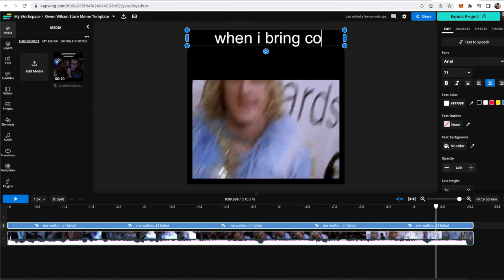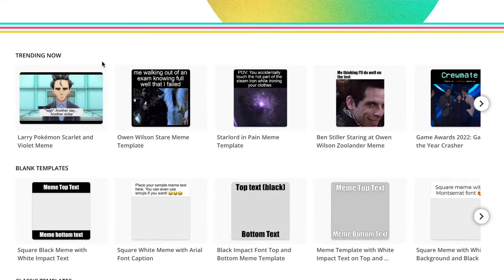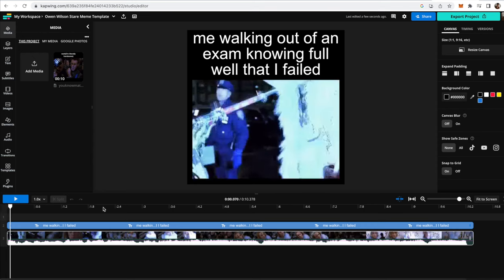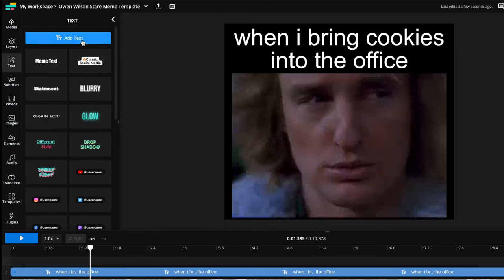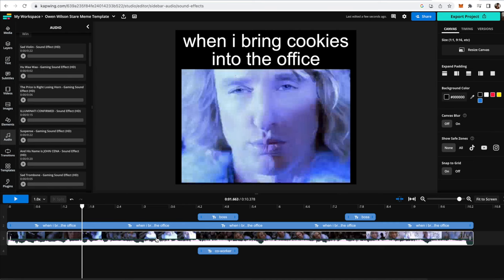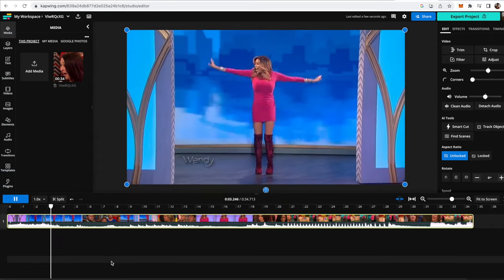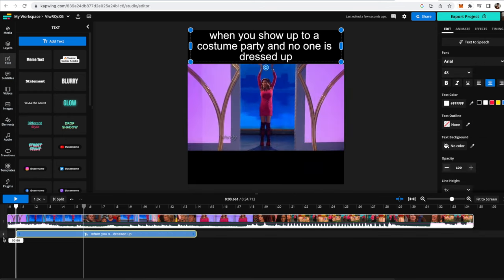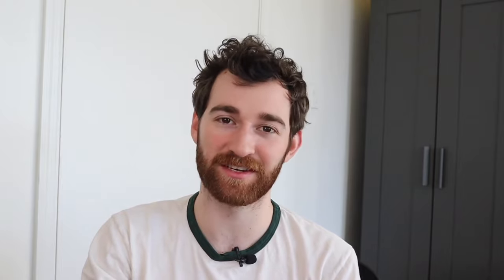How to Create a Meme Using a Video Clip (Using Free Online Tools)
Video memes have popularized online due to the higher engagement that videos get compared to photos on social media platforms like Instagram. However, creating video memes can be more difficult than static memes, because you have to find a video source, download it, add text, sound effects, video effects, export it, and upload... But not anymore! Now you can edit from start to finish using Kapwing, an online video editor with tons of updated and trendy video meme templates. Today, I'll show you how to use these templates and how to create a video meme from scratch.

The rise of video memes 0:00
How to find and use video meme templates 0:53
How to edit video meme templates (text, audio, effects, cuts) 2:09
How to create a video meme from scratch using a source video 4:02
Outro 5:56